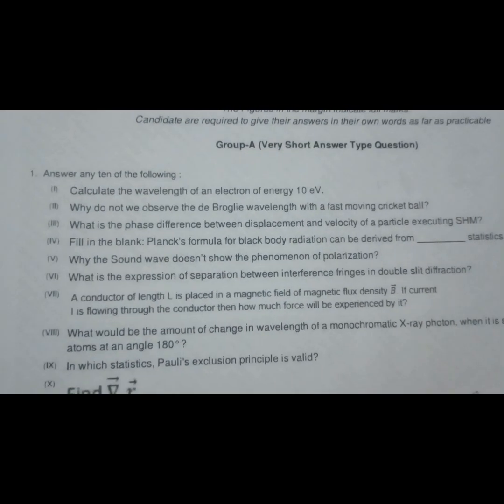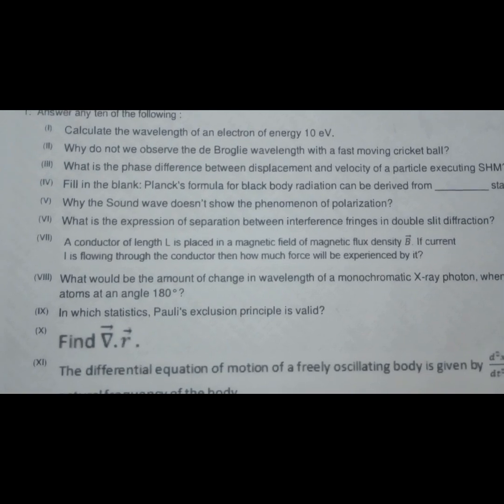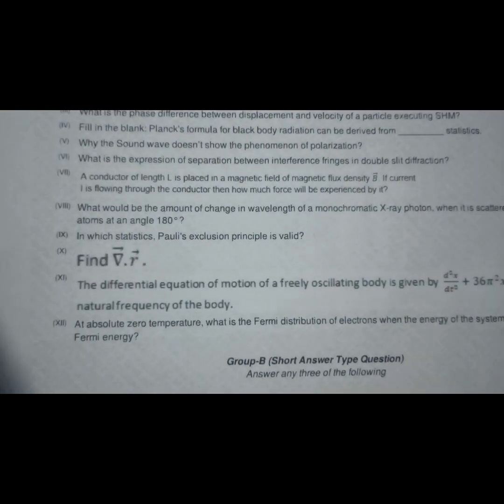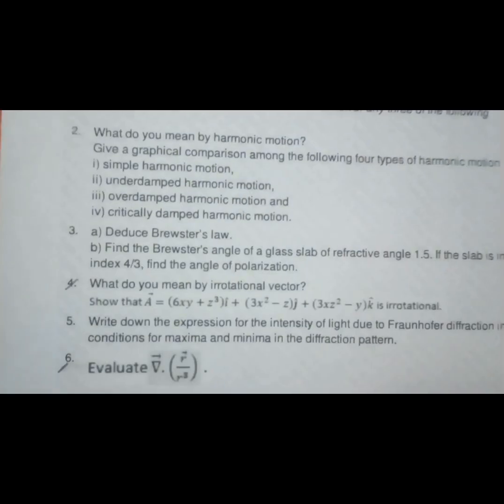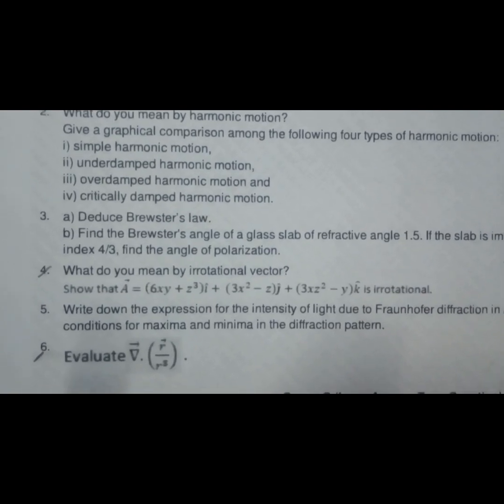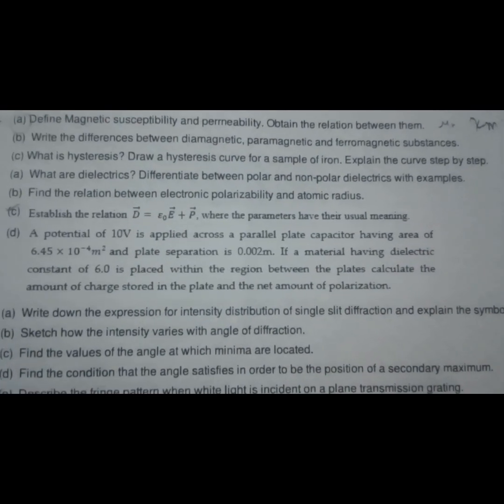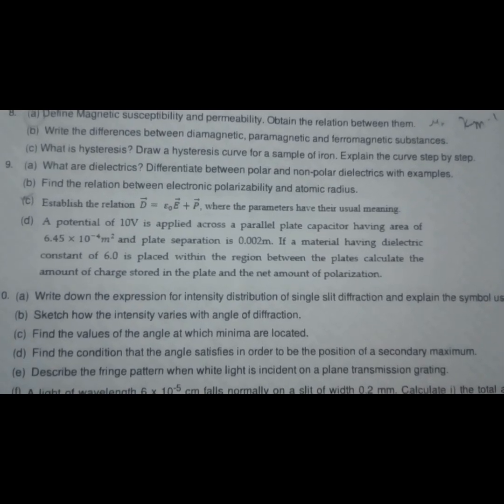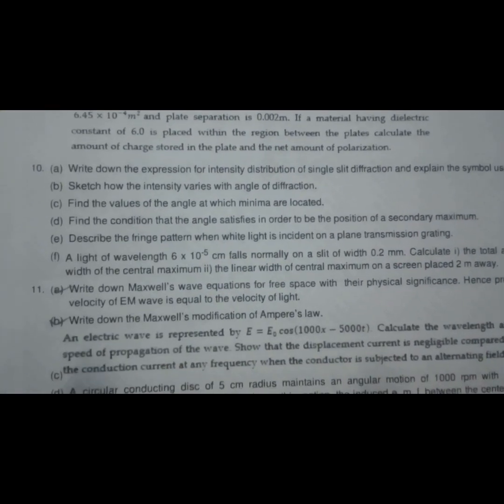Physics 2023#PREVIOUS YEAR # MAKAUT#CSE#AIML#IT 1ST SEM